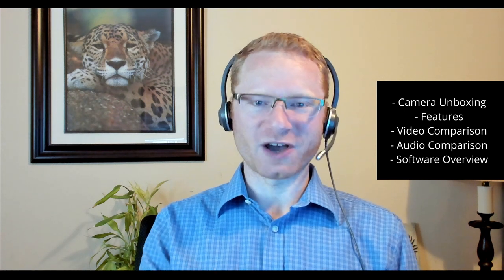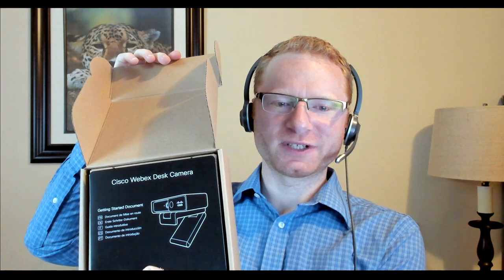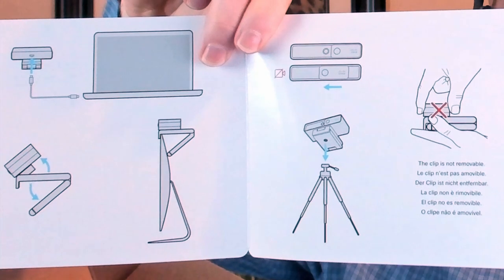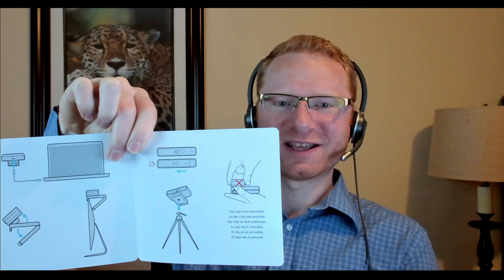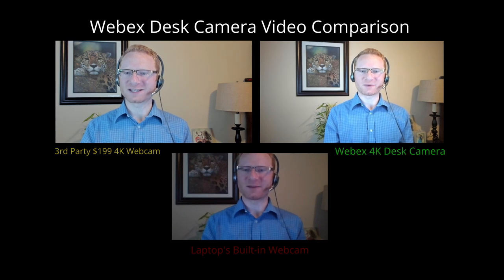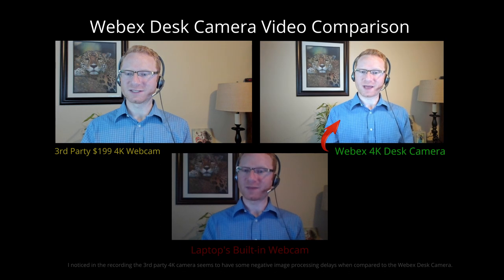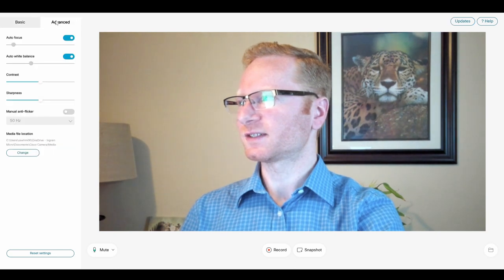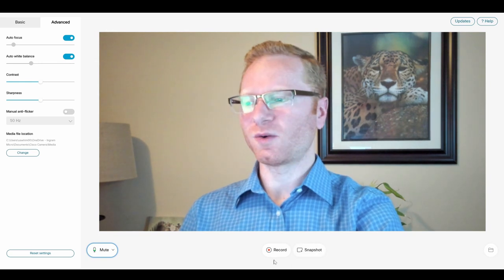Cisco Unboxed - Webex Desk Camera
join us to find out what is included in the Webex Desk Camera, see a comparison between this new usb webcam from Cisco and some competition and check out the included software.

0:00 - Intro
1:00 - Unboxing
4:00 - Video Comparison
6:22 - Audio Comparison
8:00 - Camera software